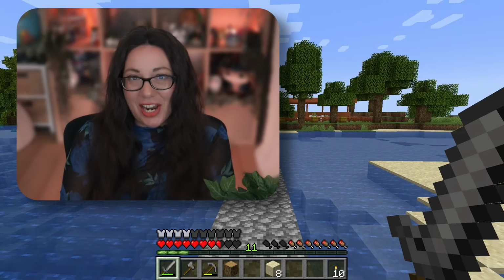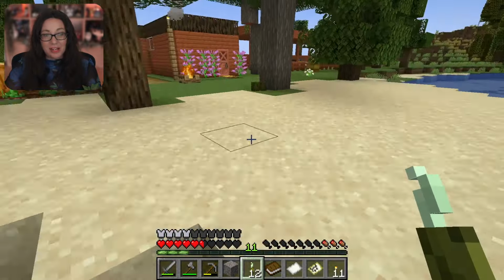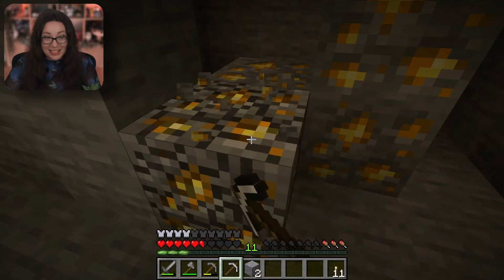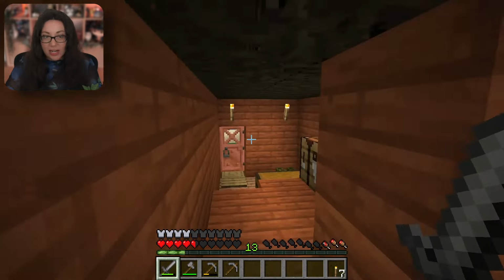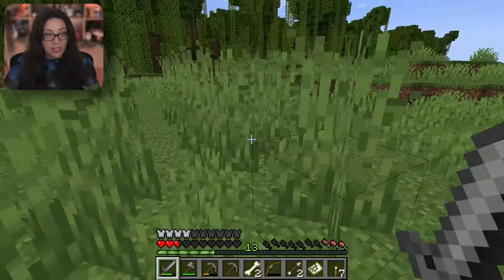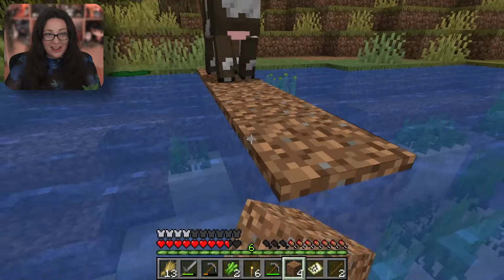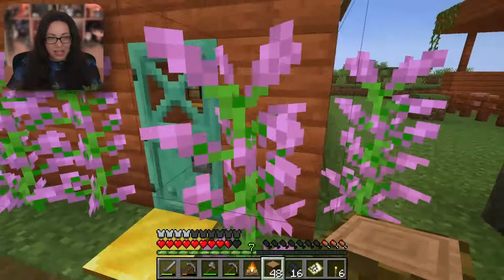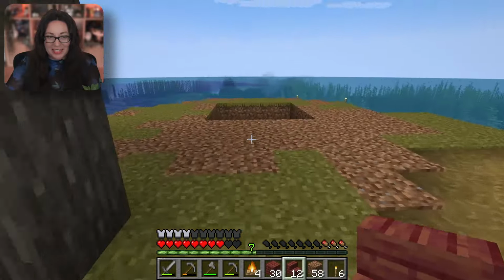Minecraft (we found DIAMONDS 💎)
Welcome back to my Minecraft adventure! In this episode, lots of things go right (surprisingly) and we find diamonds, redstone, amethyst and COWS.

💜 Thank you to all the AMAZING Channel Members And Patreons! Your support means the WORLD to me. To know you believe in me and enjoy the content, I truly am SO grateful.

Relaxing and fun let's play game play from a proud girl gamer. I love my characters a bit too much and not afraid to show my emotions 😊💖 I hope you enjoy the video, and please check out my channel if you'd like to see more.